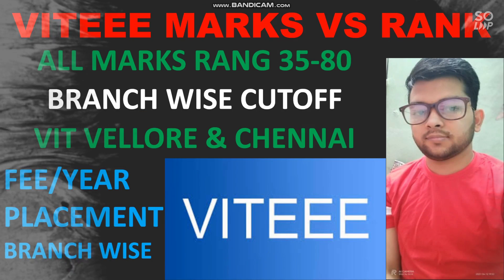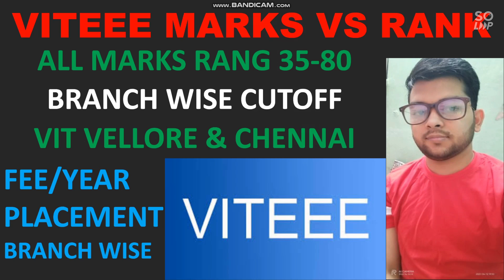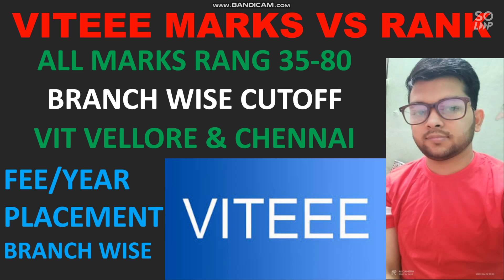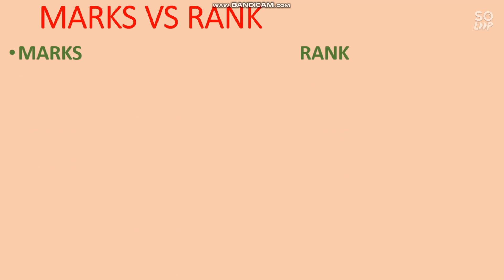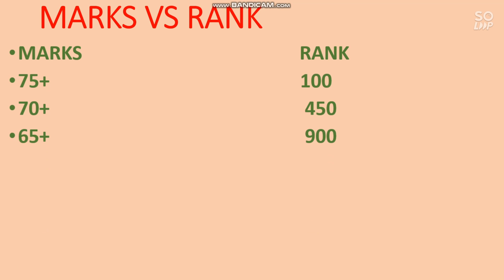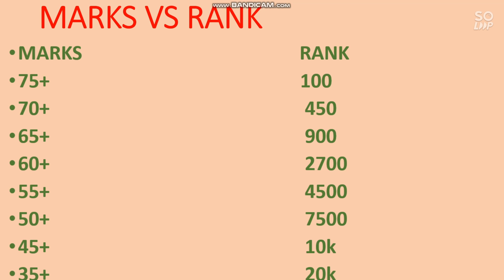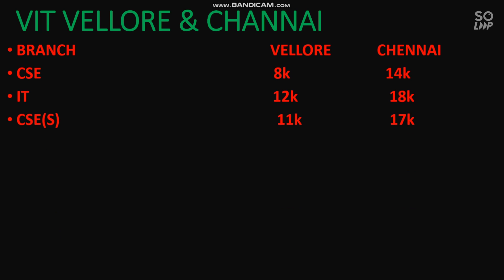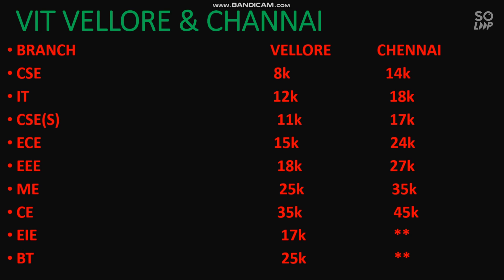VITEEE Marks Vs Rank 2021 | Branch wise cutoff | Vellore and Chennai Campus | Safe Score | JEE 2021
Hii friends in this video i will talk about Marks Vs rank for VITEEE Exam 2021 |

( VITEEE 2021 SEAT MATRIX & PLACEMENT )